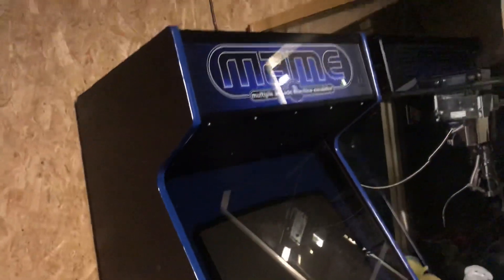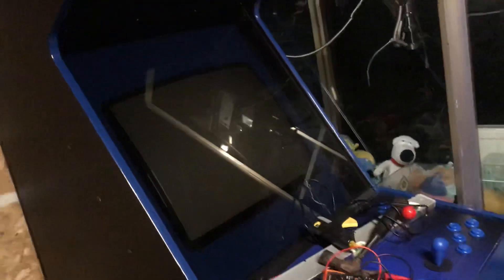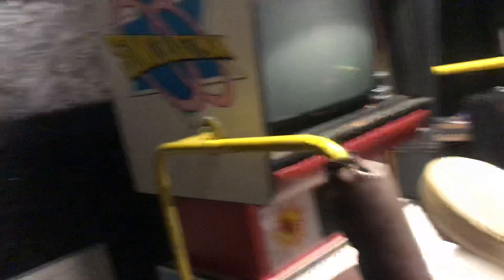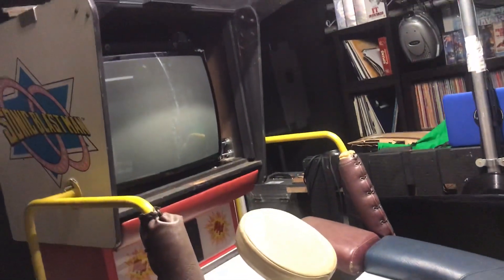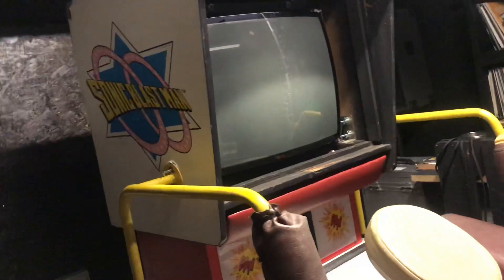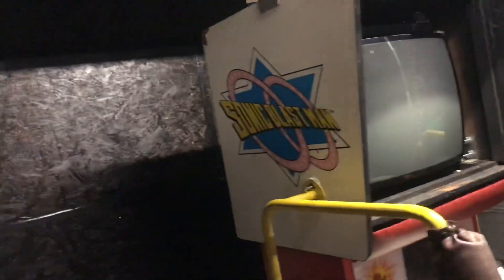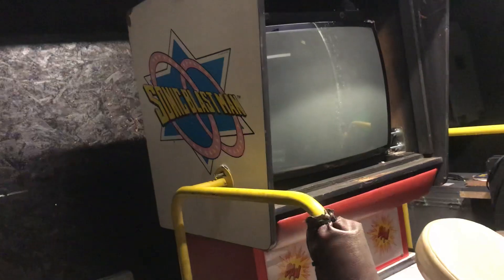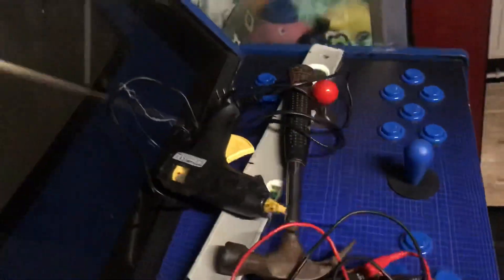HANTAREX polo 28 - sonic blast man - replaced the hot will it work part 1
Replaced the hot late sat night video’d the switch on to see if the hot would fix screen or blow due to another issue ? Watch what happened .